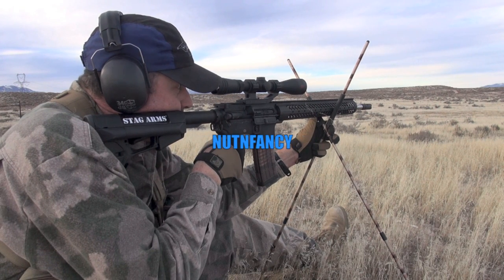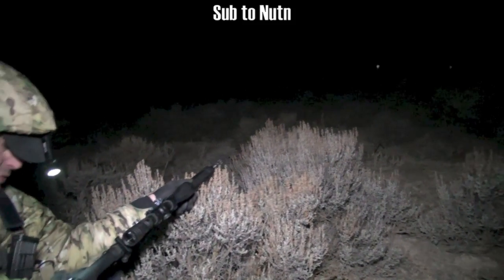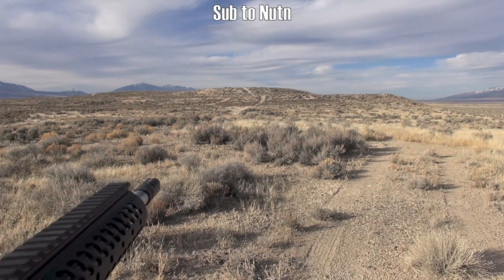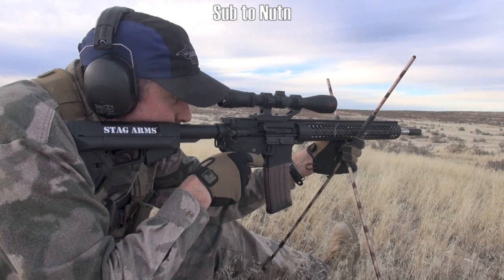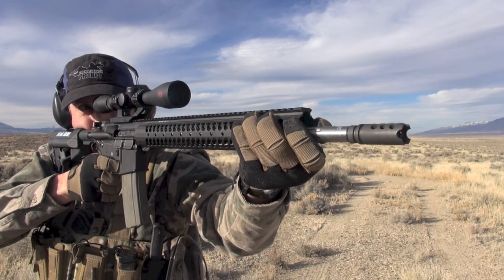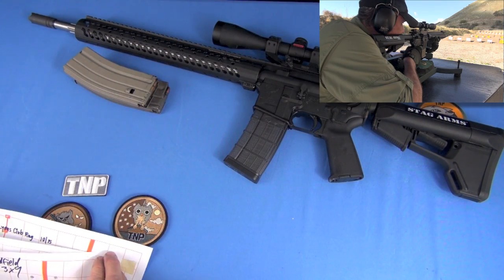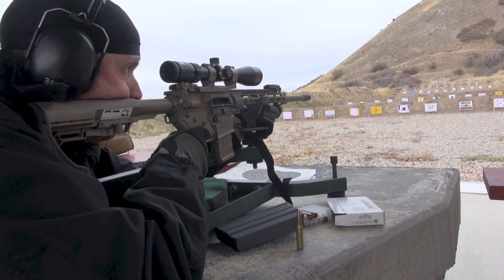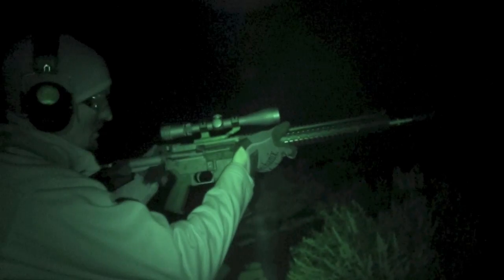Stag 3G (Stag AR-15) Full Review by Nutnfancy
Let’s get to the point about the Stag 3G.  In some ways is way a new way to build an AR, one I advocated in TNP for years prior:  put an 18” barrel on it with a longer gas system.  Stag is undergoing reorganization/going out of business or whatever but it may resurface again.  Also this AR-15 is another factory example of an SPR-type option.  Here you will see, with no time wasted, the Stag 3G build, materials, SAWC, accuracy, and a few surprises with reliability.